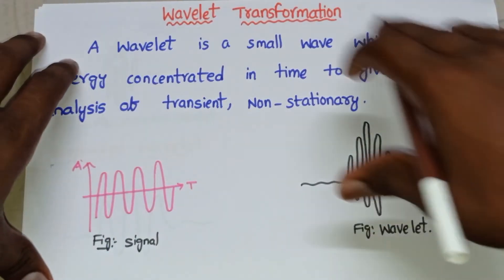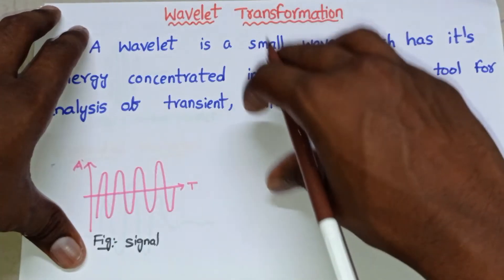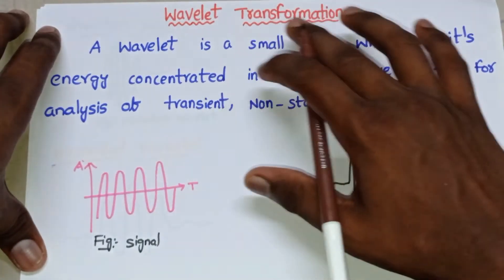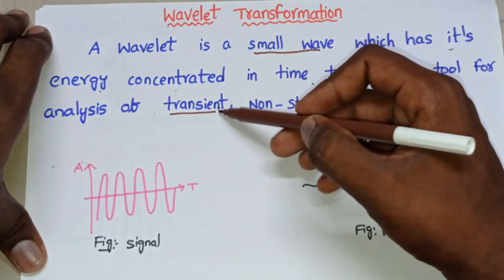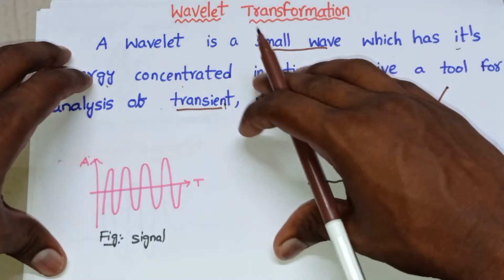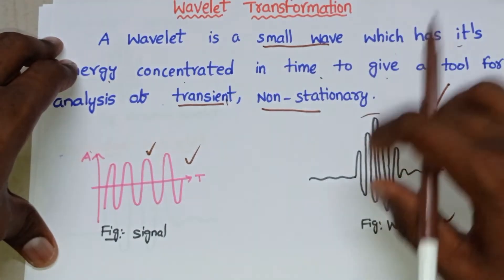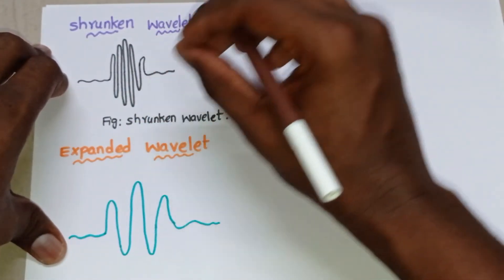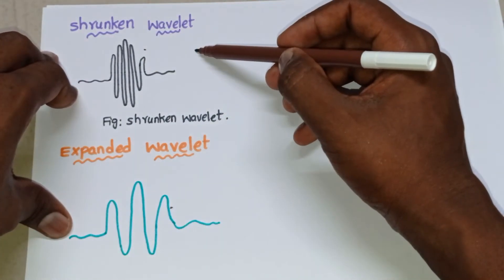Introduction to Wavelet transformation || Definition of Wavelet transformation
In this video, we'll be discussing the definition of Wavelet transformation and how it can be used to improve your understanding of signal processing.

If you're new to signal processing or want to learn more about the basics, then this video is for you! We'll discuss the definition of wavelet transformation, its applications, and how to use it to improve your understanding of signal processing.